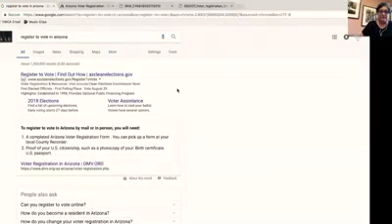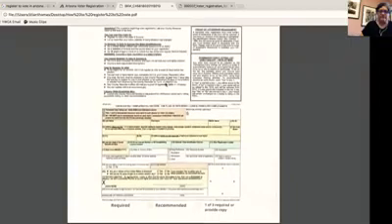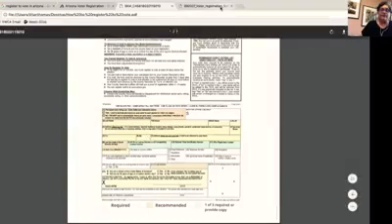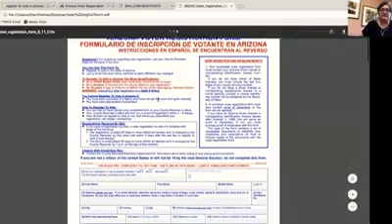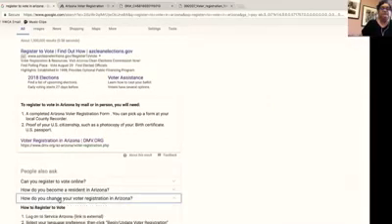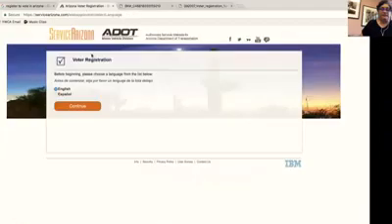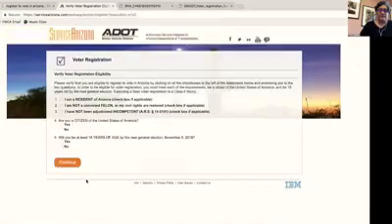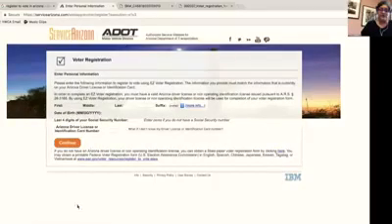How To Register To Vote in Arizona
Listen in as Liane walks you step-by-step through the process of registering to vote by paper and online.